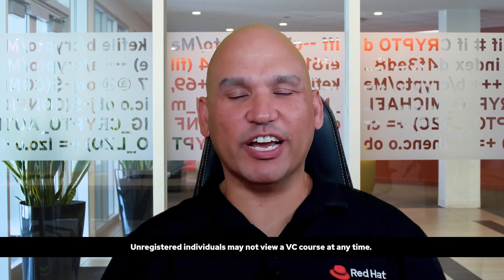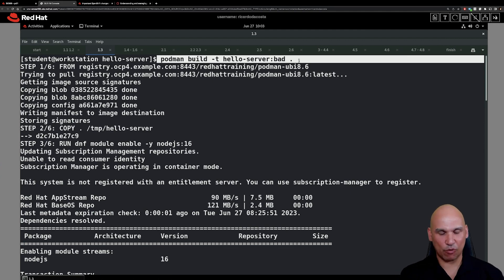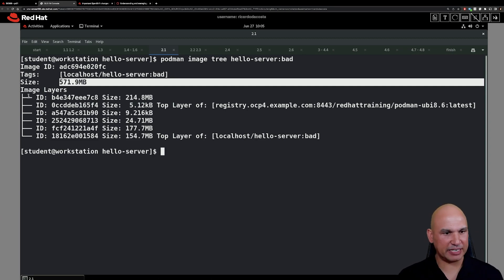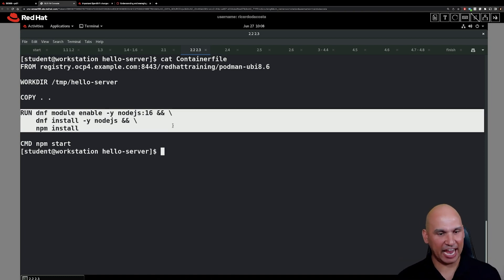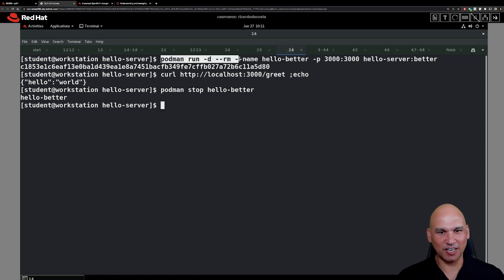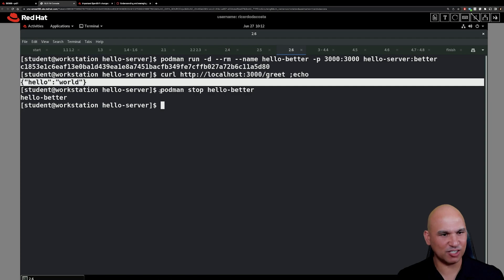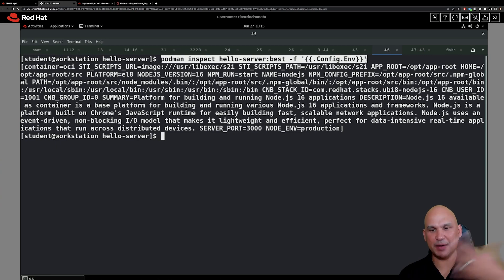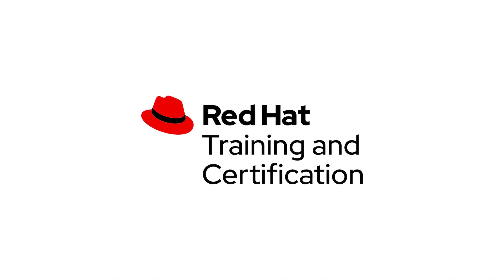DO188 Red Hat OpenShift Development I: Guided Exercise: Create Images with Containerfiles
Create a basic Containerfile for an example Node.js application. Throughout the exercise, you gradually improve the Containerfile and the resulting container image.

Outcomes

You should be able to:

Create a Containerfile by using an appropriate base image.

Use common Containerfile instructions, such as FROM, COPY, RUN, and CMD.

Optimize instructions to reduce image size and number of layers.

As the student user on the workstation machine, use the lab command to prepare your system for this exercise.